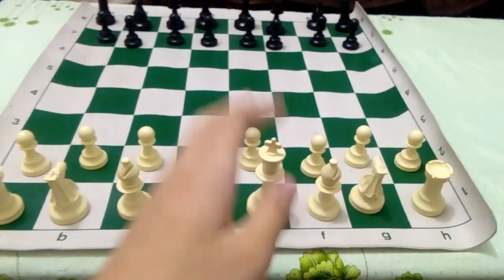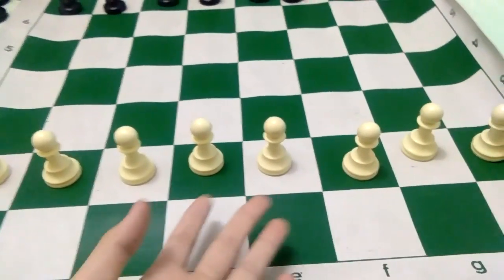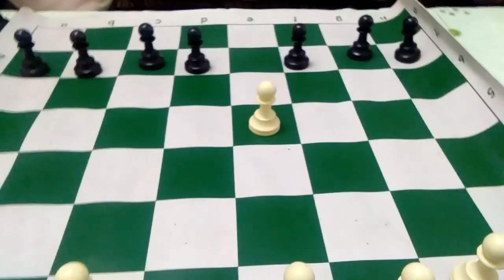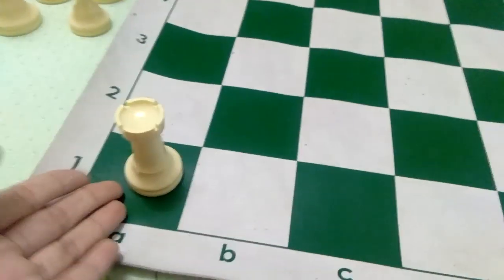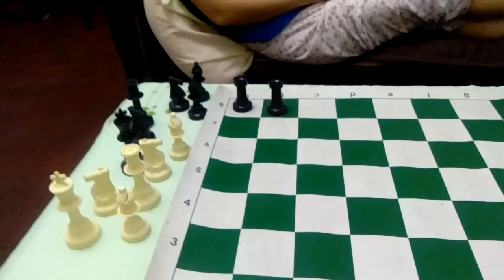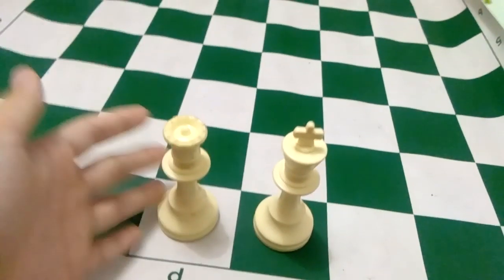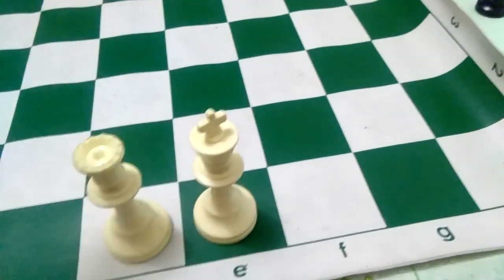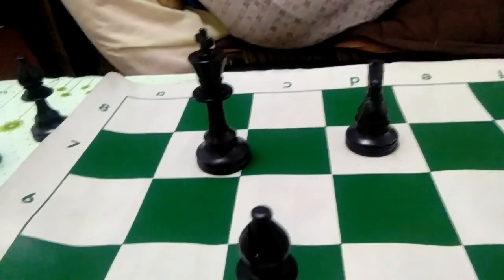How to play Chess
Sorry guys I haven't been posting videos often because I'm so busy with school work :(
And today I'm gonna teach you how to play Chess
This game is set for 2 players only
So how this game works is that the object of the game is to checkmate your opponent's king
This game came with 32 pieces 16 for white and 16 for black
The pieces of the game:
Pawn: can move 1 space only but w/ 1 exception on their first move, they can either move 1 or 2 spaces
Rooks/Castles: they can move forward, backward or sideways
Knights/Horses: they can move in a L shape and their the only pieces that can jump over other pieces
Bishops: they can move in a diagonal path
Queen: they can move in any direction expect as a knight
King: they can only move 1 space in any direction